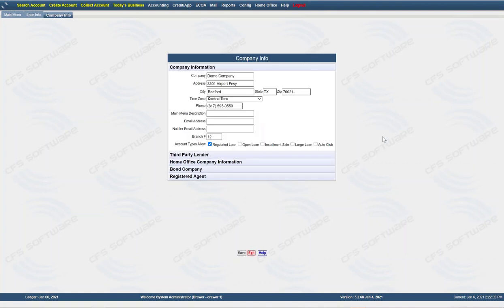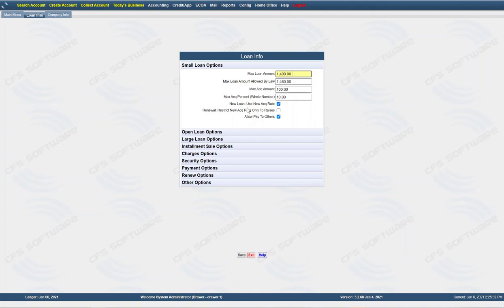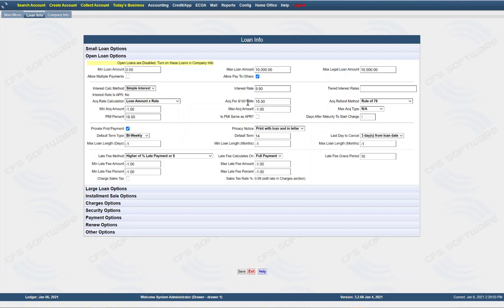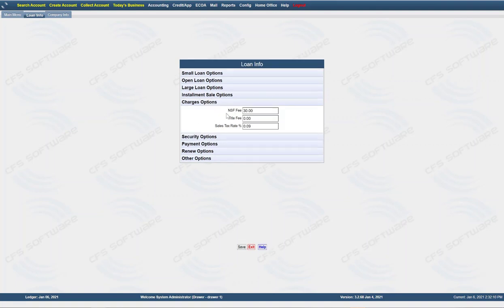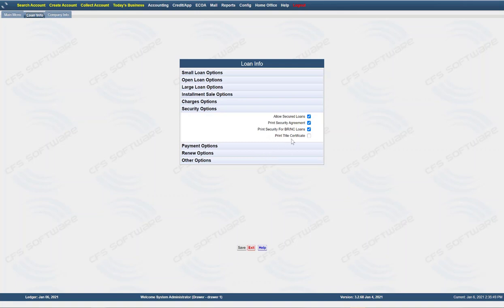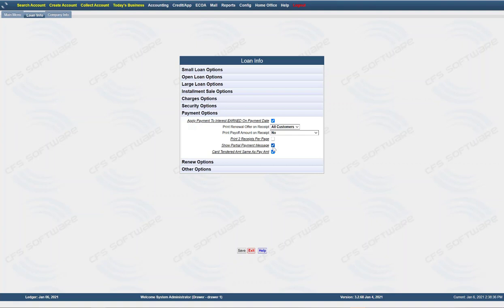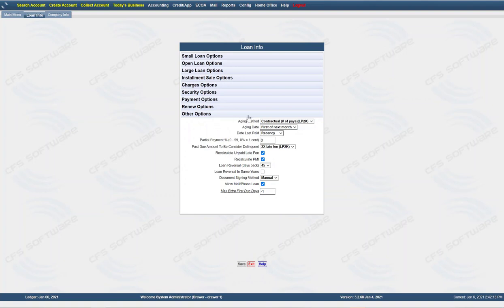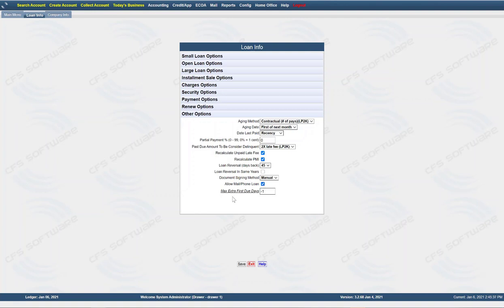How to Set Up Loan Info in Loan Plus 3 | Small Loan Software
This video shows how to configure Loan Info under Config in Loan Plus 3 (LP3), including loan types such as small loans, installment sales and large loans, loan limits, acquisition fees, secured loans, payment and renewal rules and aging.

Loan Plus 3 by Small Loan Software is full-featured loan management software for consumer, installment, small loan and title lenders. Loan Plus 3 Home Office (LP3-HO) is a centralized corporate portal for multi-location management. Small Loan Software is a CFS Software product, with over 40 years of experience.